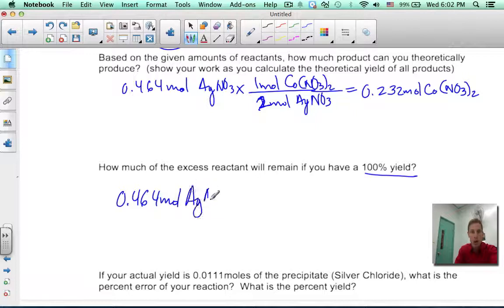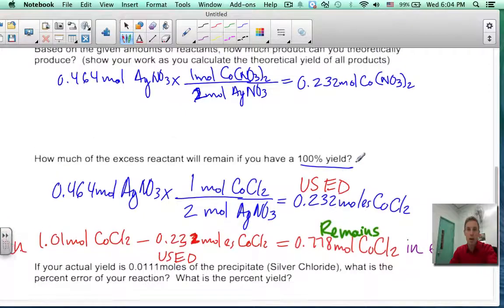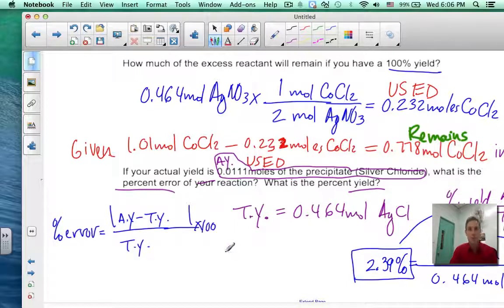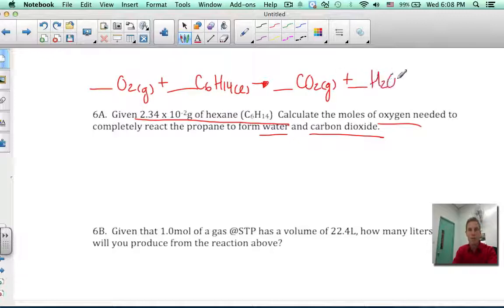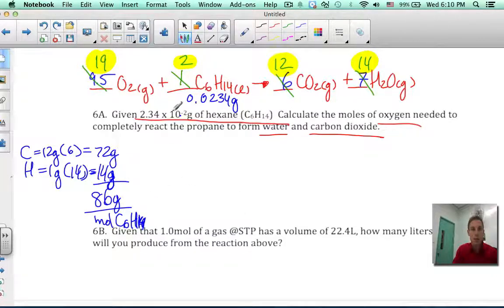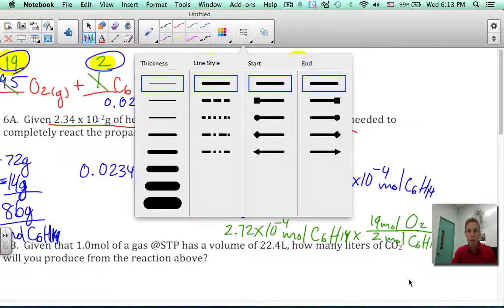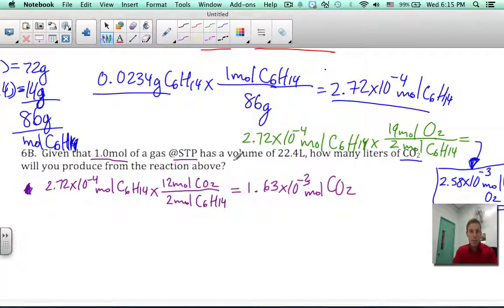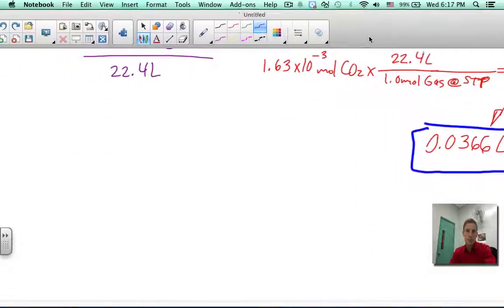Unit 4 Practice Quiz #1 Ver B Video #4